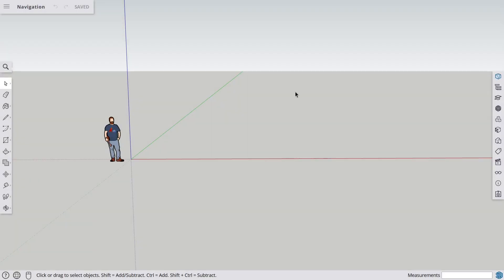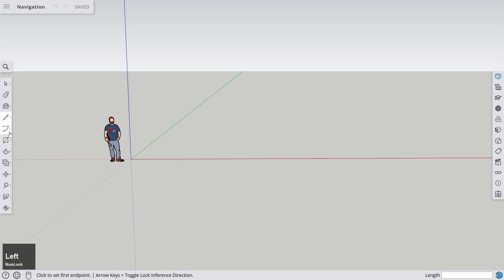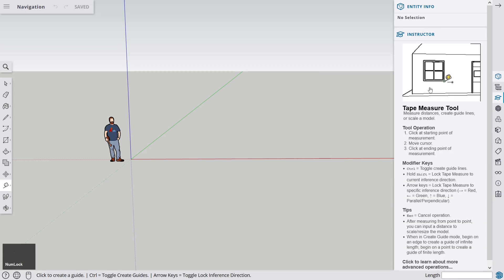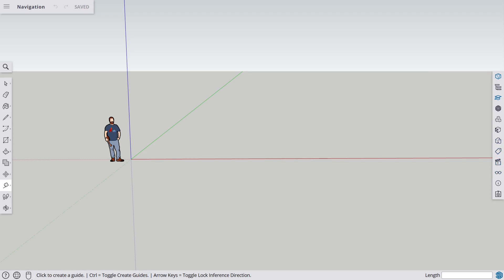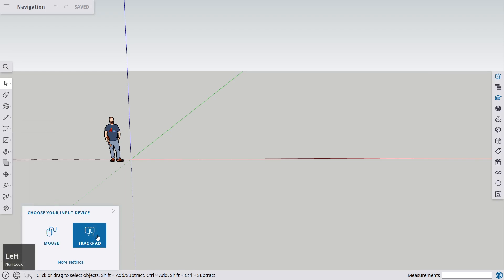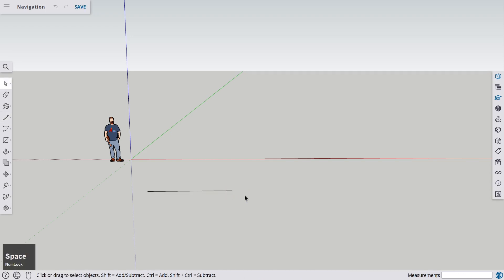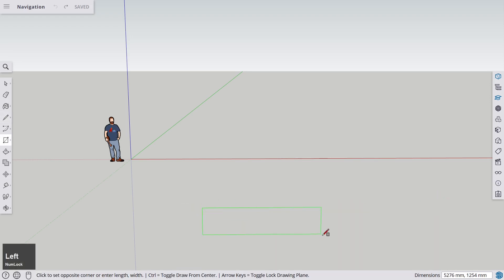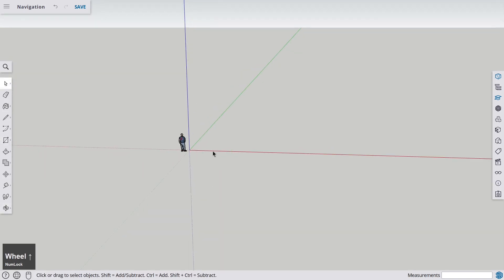03 - The User Interface / SketchUp for Web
Let's look at the layout of the user interface of SketchUp for Web with its tools and functions.
👉 If you want to learn SketchUp, then take a look at the comprehensive SketchUp course from faber.academy on Skillshare or Udemy.